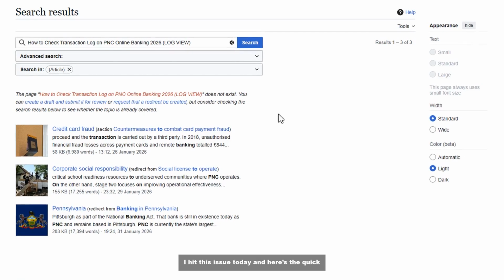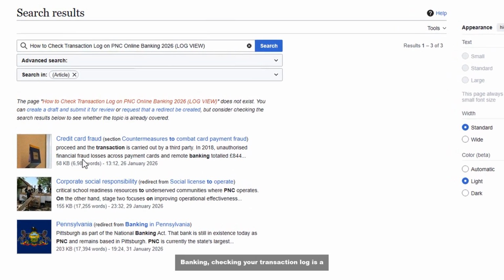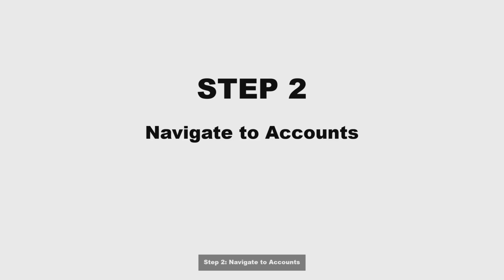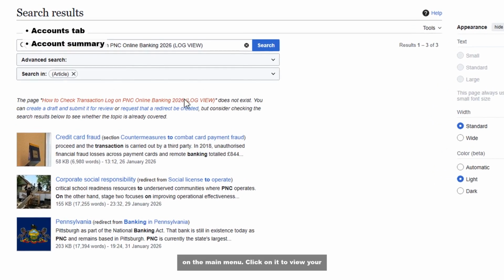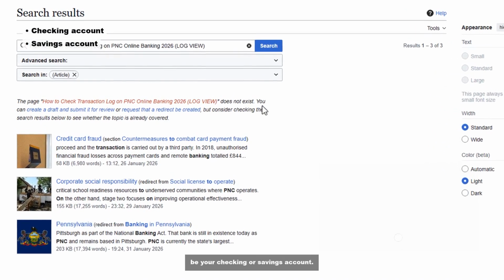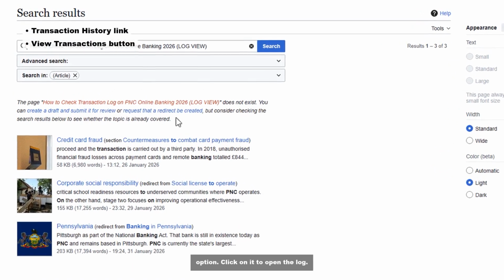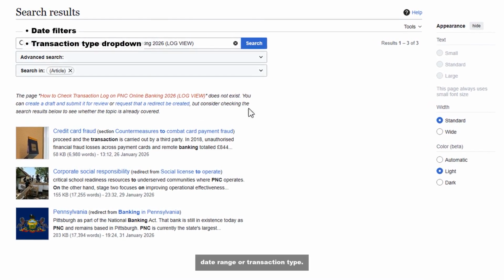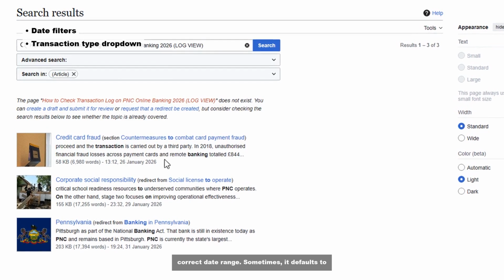How To Check Transaction Log On PNC Online Banking 2026 (LOG VIEW)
In this video, we will guide you on how to check the transaction log on PNC Online Banking in 2026 (LOG VIEW). Learn the step-by-step process to easily access your transaction history and manage your finances effectively.